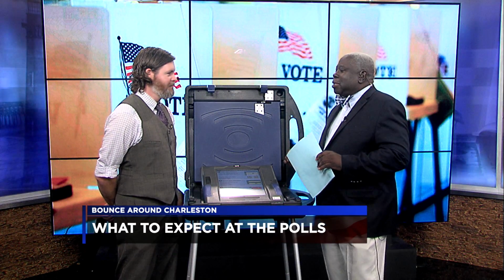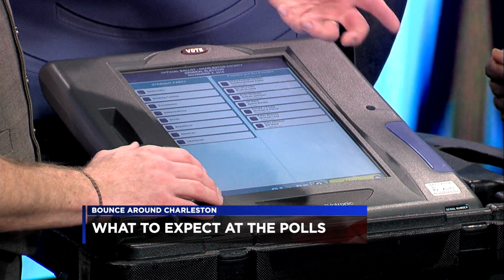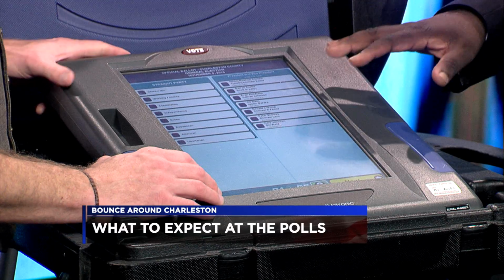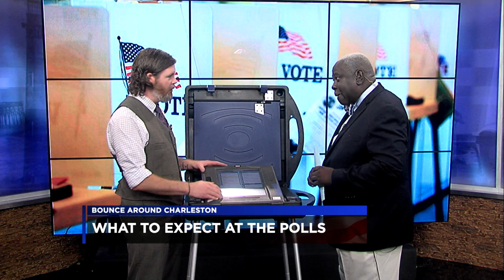What To Expect At The Polls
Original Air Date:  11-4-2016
Host: Randolph Miller
Producer/Director: Telia Rivers